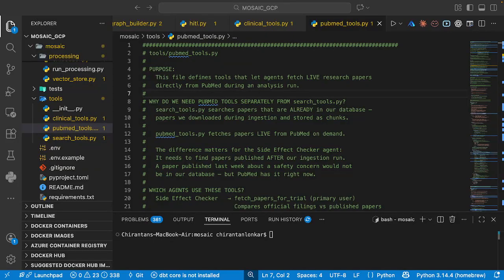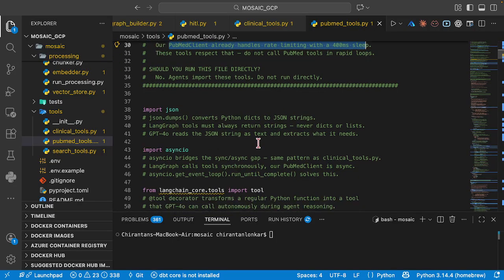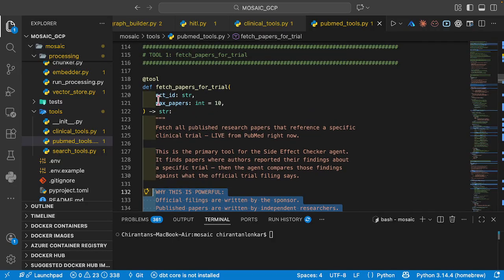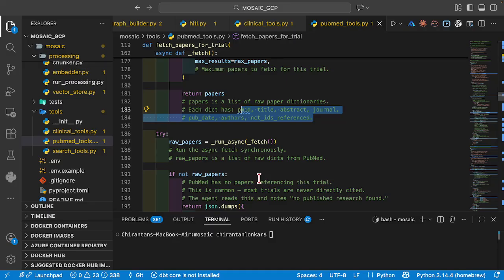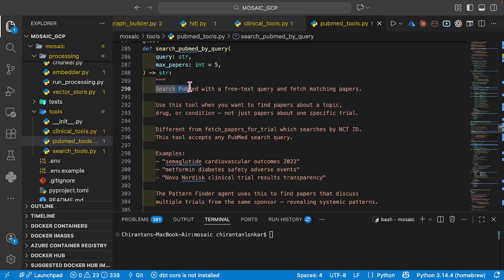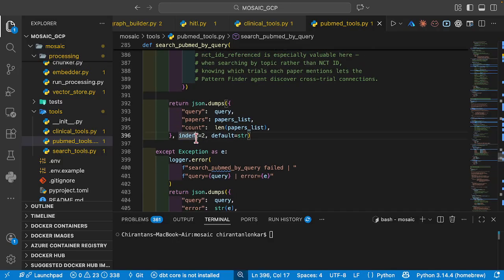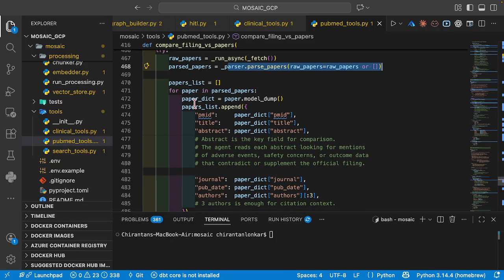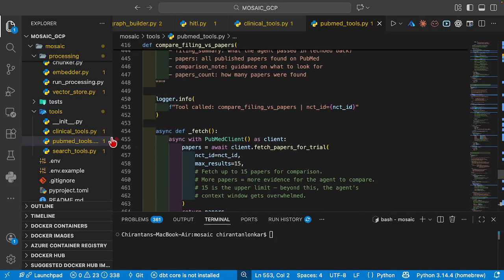Build AI Agent From Scratch | Build Tools Layer (Part 2) | Part 32 | Full Course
🔥 What You'll Learn:
✅ Learn How to build Tools Layer for Multi Agentic Pipeline